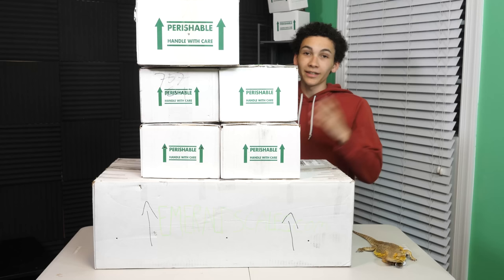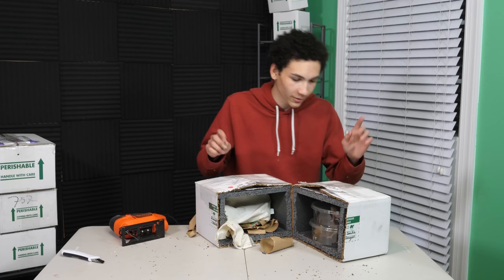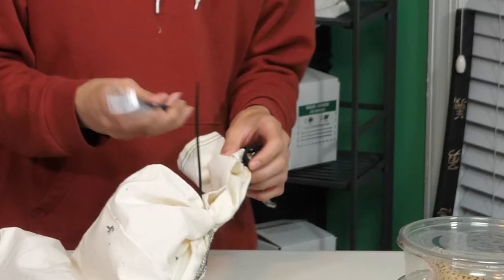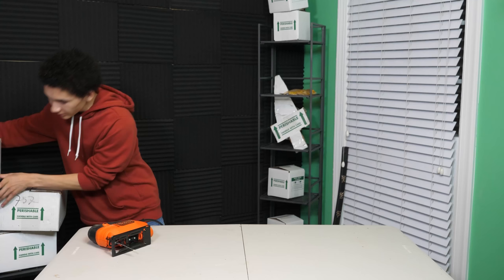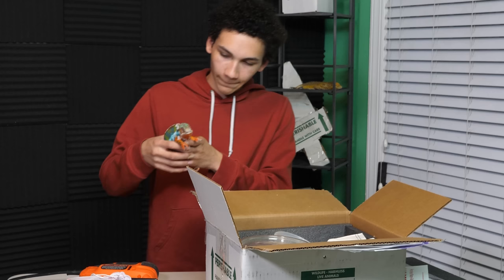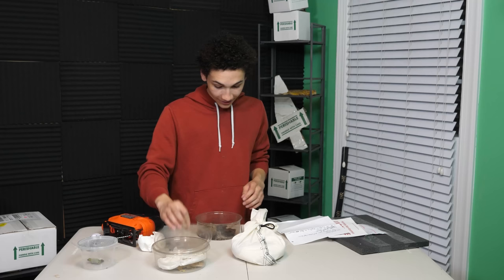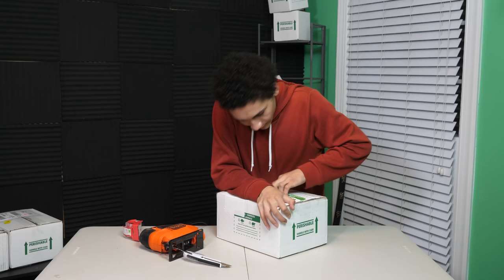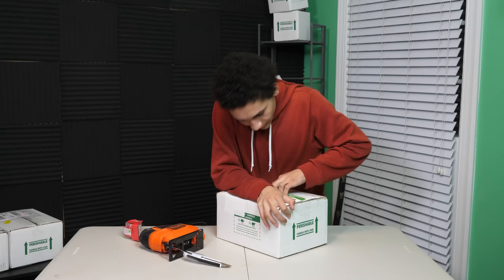Unboxing 15 More Reptiles! 10 New Species of Snakes, Lizards & Amphibians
Reptile unboxing is back! In episode 6, I unbox many unique species of reptiles and amphibians I've never seen in person before, let alone handle and get sent in. From some sick animal that will need a lot of rehabilitation to other pets that are in perfect condition. These geckos, chameleons, toads and more were shipped to me by people around the USA that needed to get rid of their pets for a variety of reasons. See available animals or rehome your own